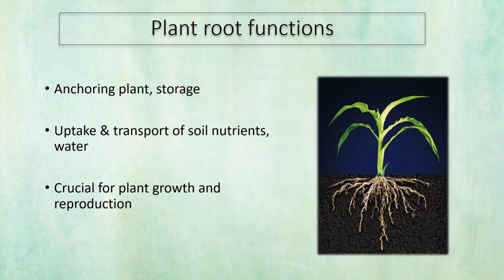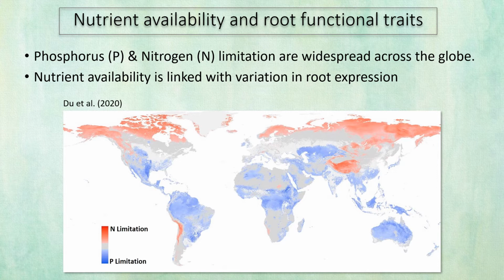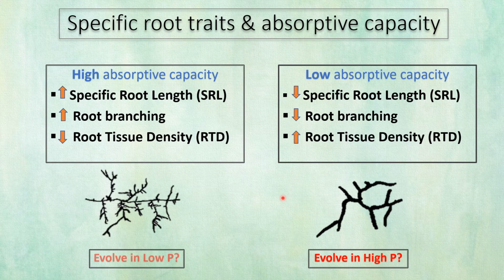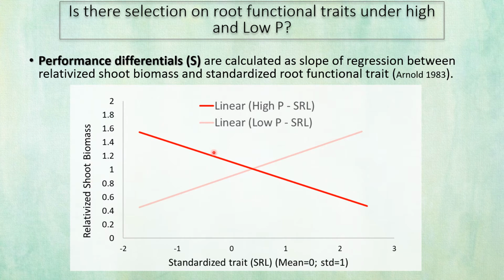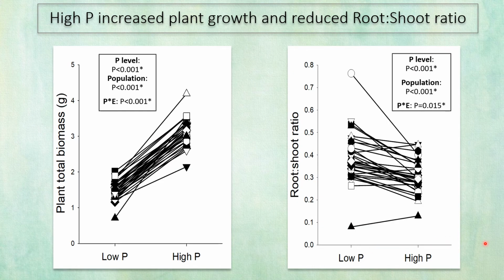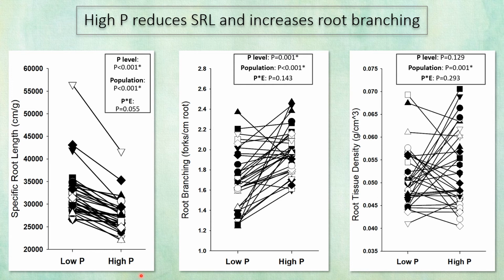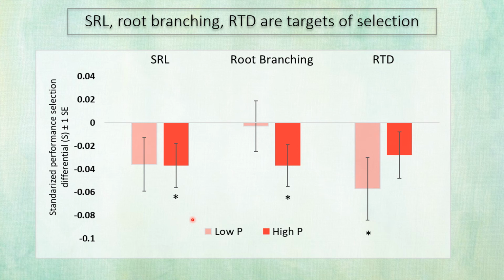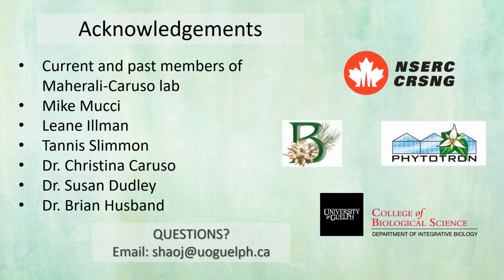Jianfei Shao Botany 2021 Talk